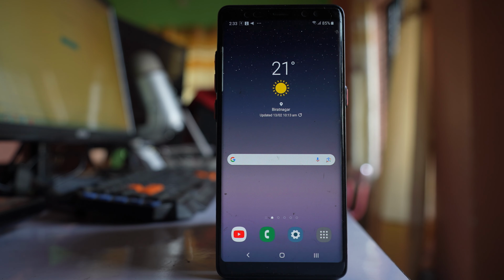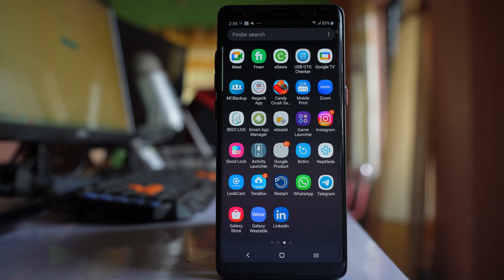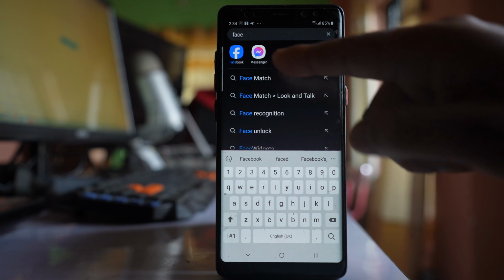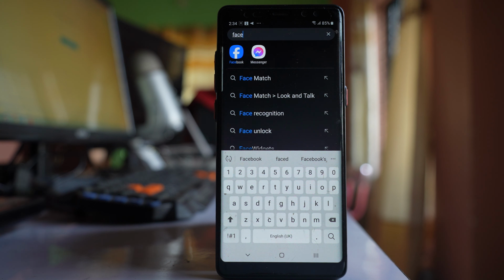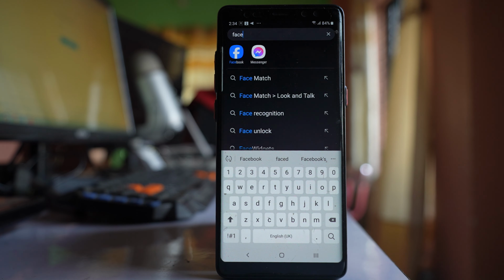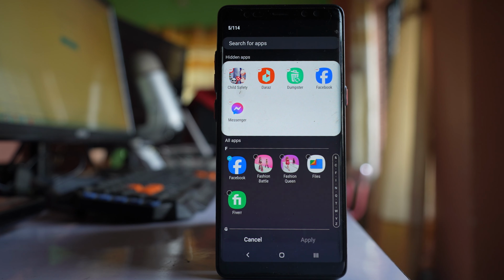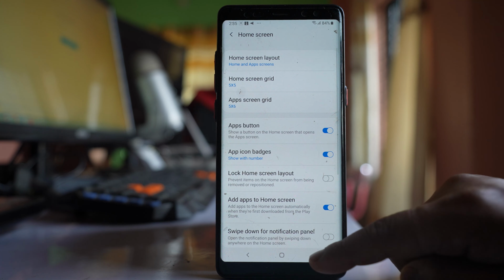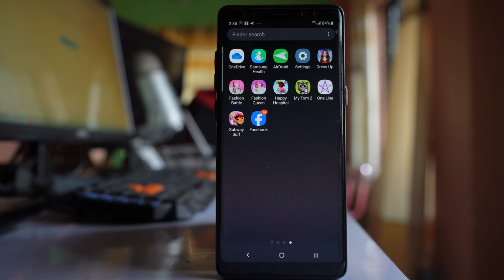Help ! Facebook App disappeared from Home screen and Apps screen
In this video today we will see what to do if the Facebook App disappeared from the home screen and the Apps screen on your Samsung phone. Facebook App missing from Samsung. How do I get my Facebook App back on my home screen. How do I put the Facebook icon on my Home screen. Add Facebook to home screen Android

00:00 - Intro
00:09 - Check if the Facebook App is still installed
00:40-  Bring back hidden app icon
1:32 - Outro

If the Facebook application icon is missing from the home screen or the apps screen of your Samsung phone then let us see what to do. Now before reinstalling the Facebook app you need to check if the Facebook application is still present in your phone or not. Tap on this box here and search for Facebook application. Now you can see there is Facebook application icon showing in my phone. That means the application is not deleted but the icon is hidden from the home screen and the apps screen. So what you need to do is you need to tap and hold on this Facebook application icon and then select this option Locate App. Now you will go to this screen on the top. You can see Hidden Apps and inside this one you can see some of the icons. That means all of these icons are hidden from the screen of your phone. If you want to unhide them then what you do is tap on this minus icon here to remove the icon from this hidden apps list and then select Apply. After that close this window. Go to the Apps screen and you will find the hidden app at the end of the screen. So in this way you can bring back the hidden Facebook app icon in your Samsung phone.